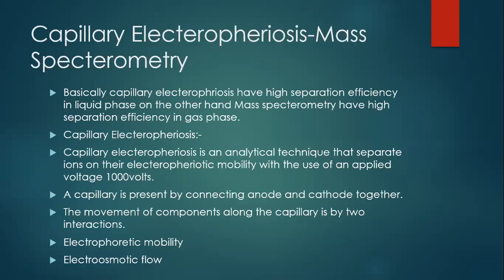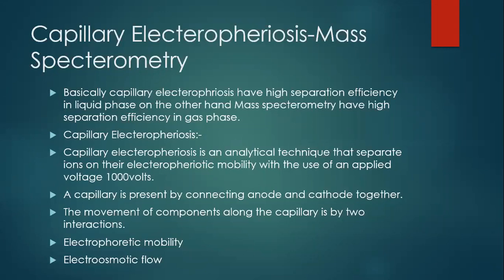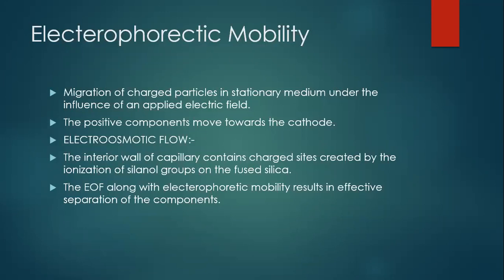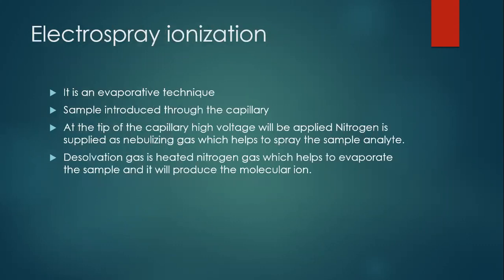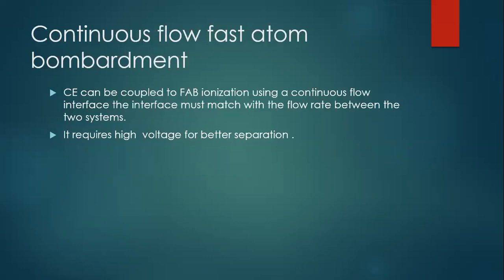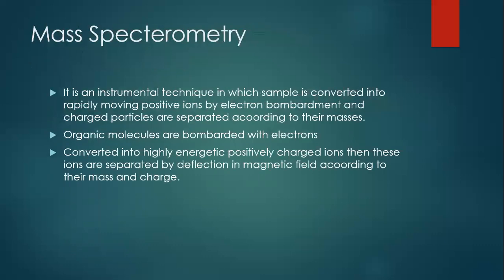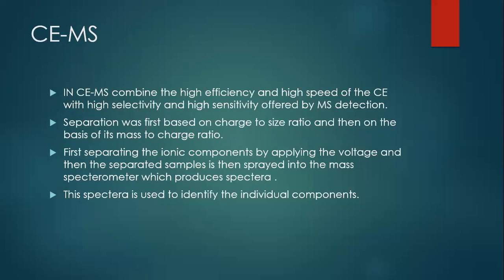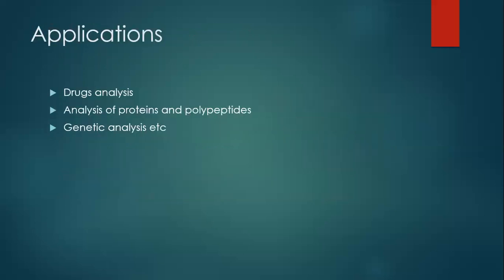CE MS | CAPILLARY ELECTROPHORESIS MASS SPECTROMETRY | DR. HAMMAD MAJEED